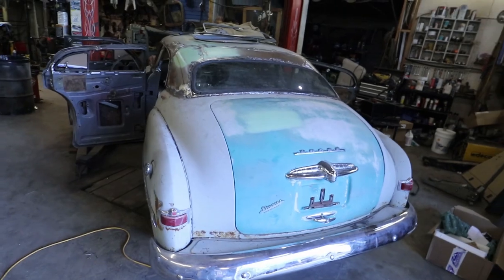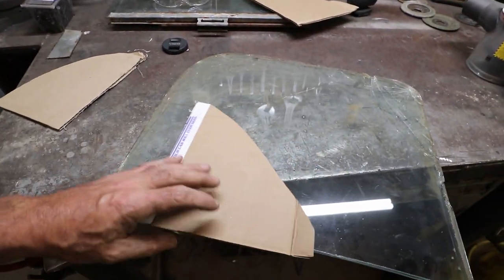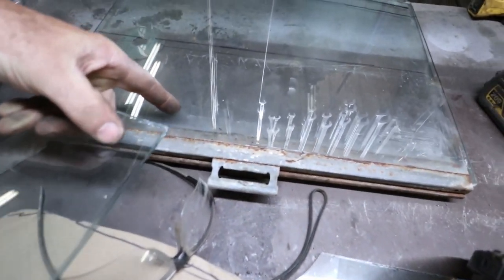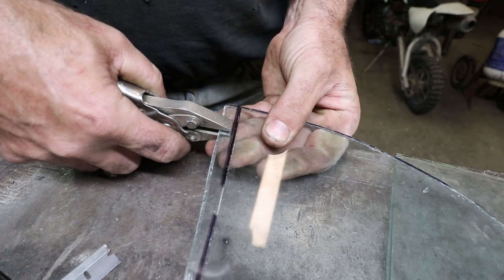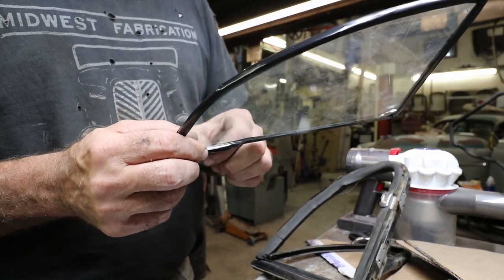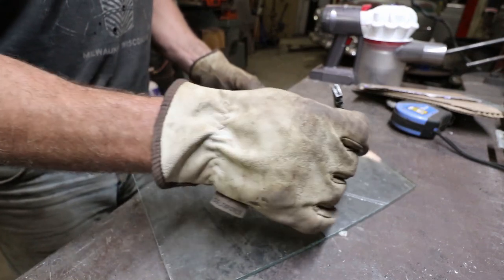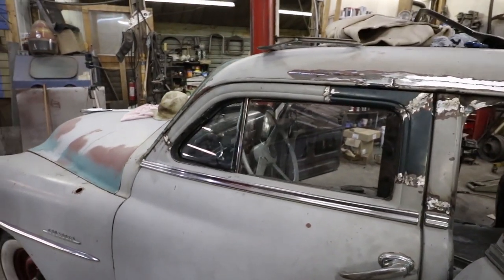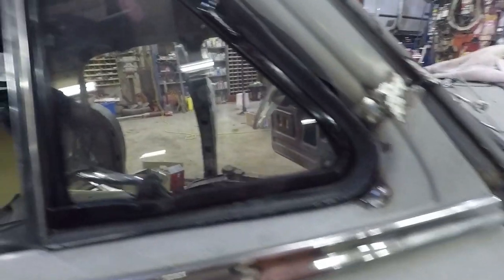1951 Dodge Crusader - Cutting window glass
In this video I take some scrape glass and cut it down to make the vent windows and also take a few tried to cut tempered glass but it turns into a fail.